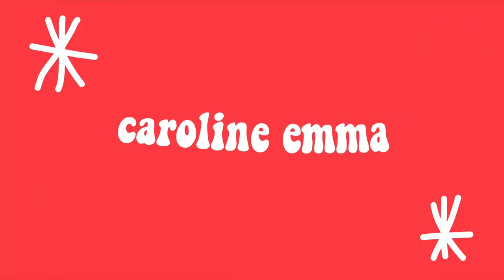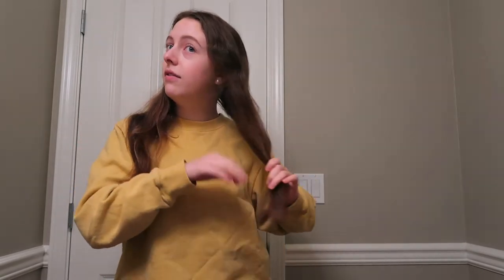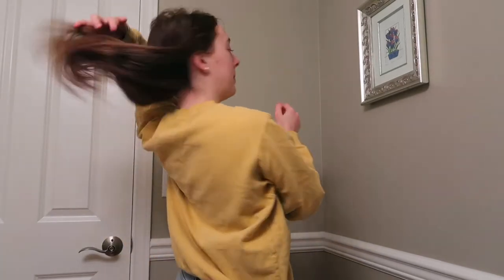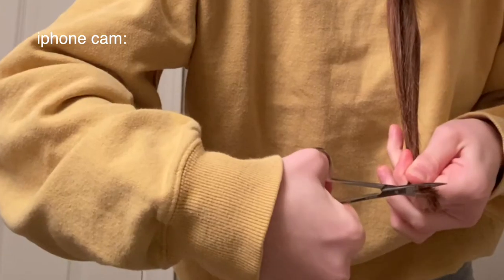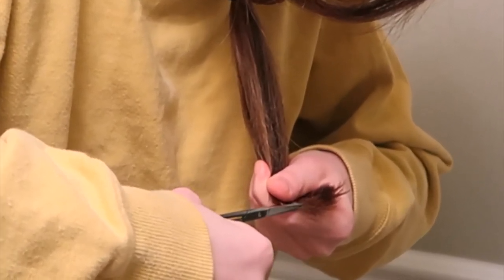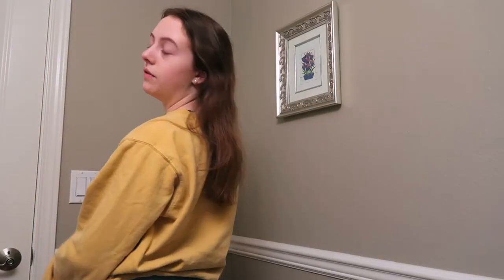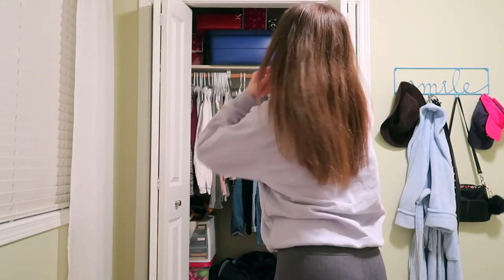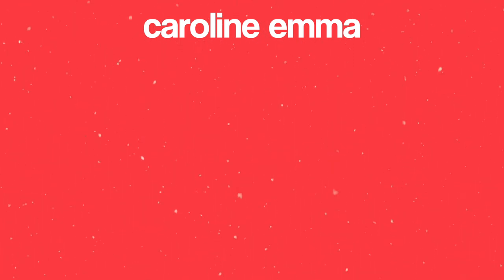chopping my hair off at home *sorry mom*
hey all! i'm going to be posting a lot this week, so be ready haha. last week i decided i wanted to cut my hair, so i just did it myself at home and decided to make a video out of it. i think it turned out pretty well, so i hope you enjoy!

✩ faq:
age - 18